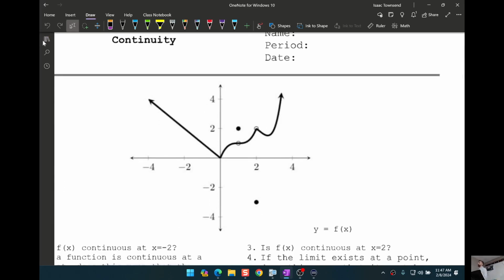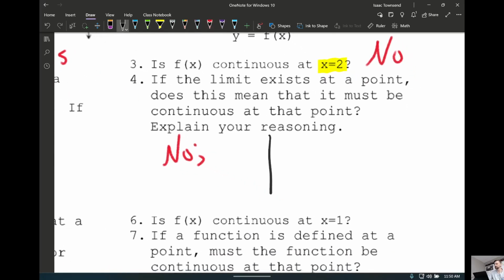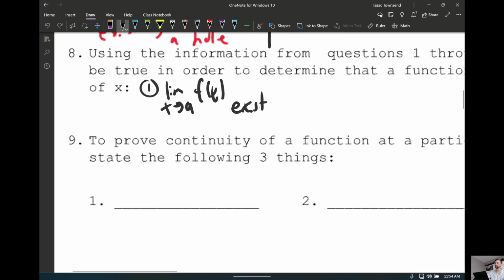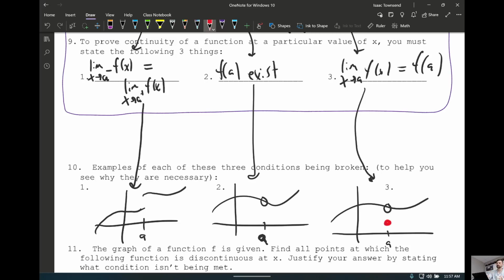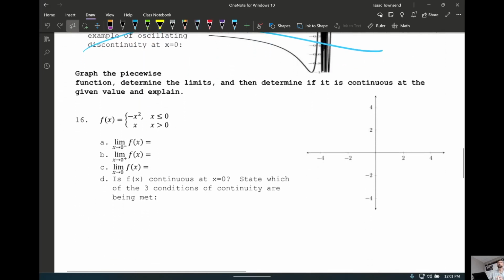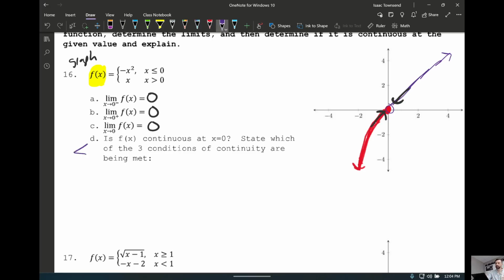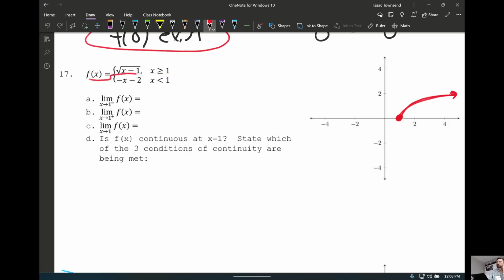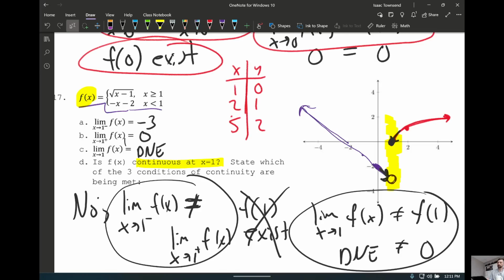02-08-2024 11 AM